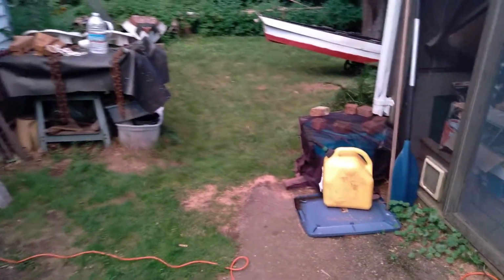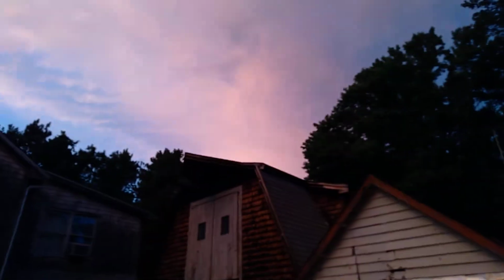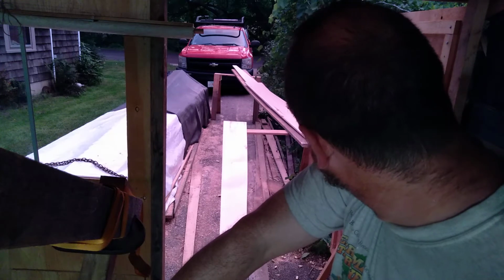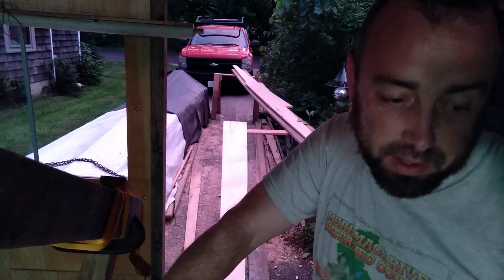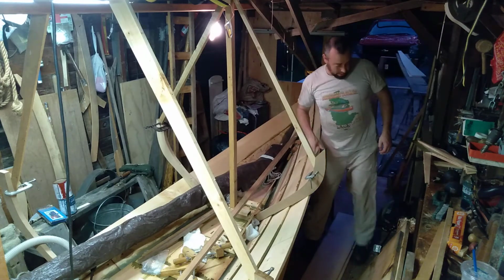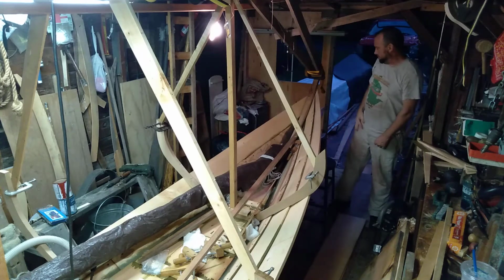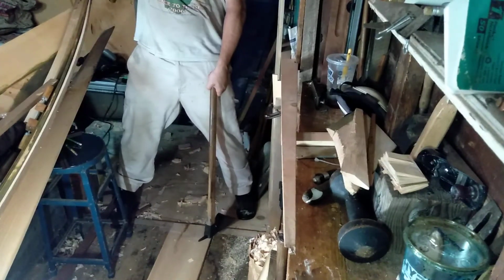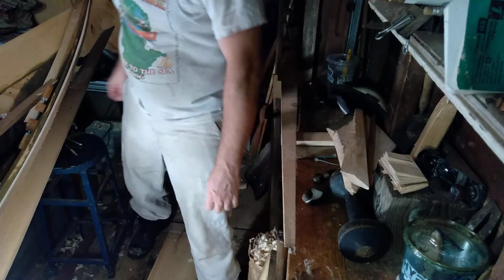building a New England dory.